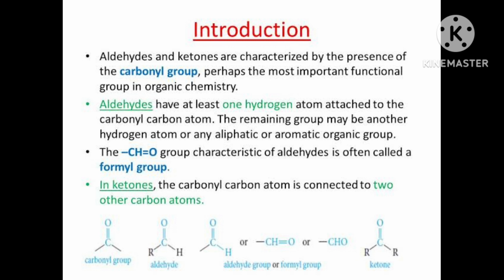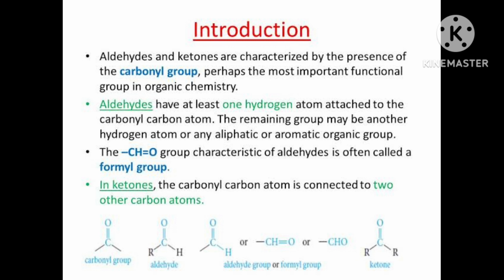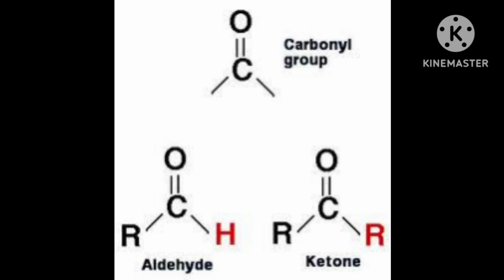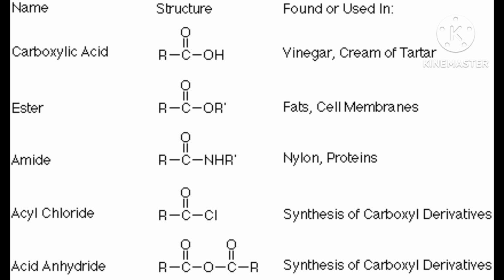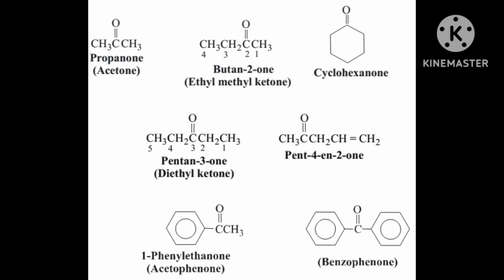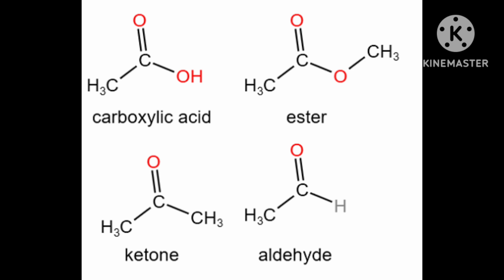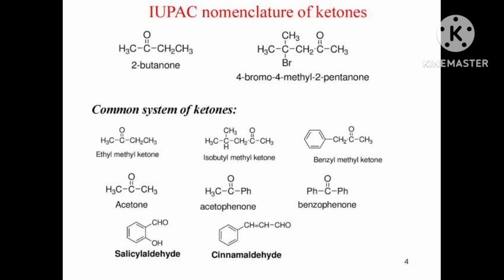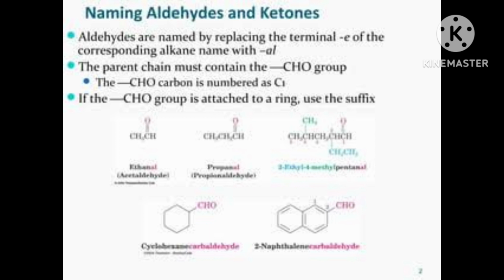CHEM LECT - 326 PART-4 ALDEHYDE, KETONES AND CARBOXYLIC ACIDS(INTRODUCTION)FOR 12TH P-2, IIT, NEET,.